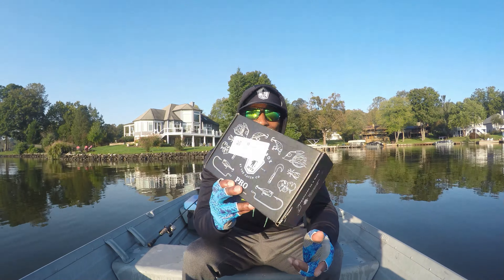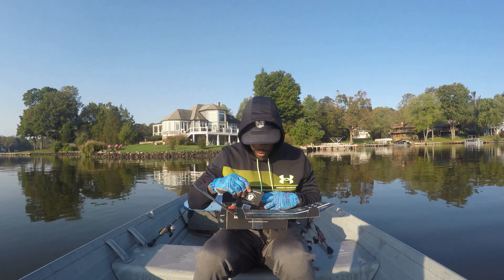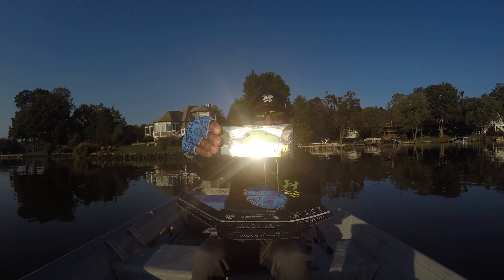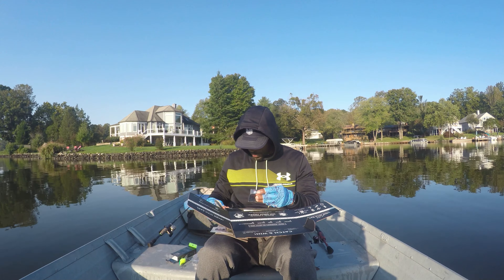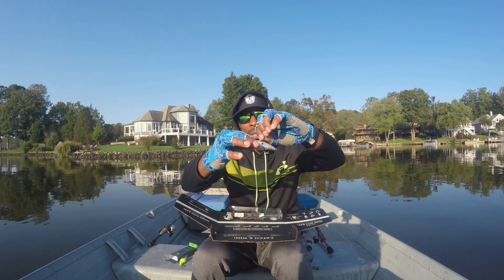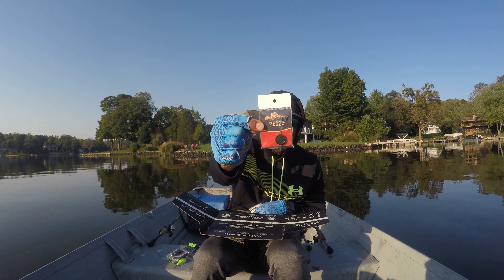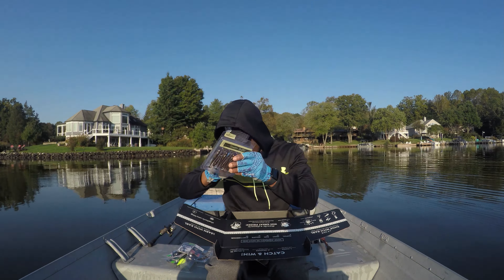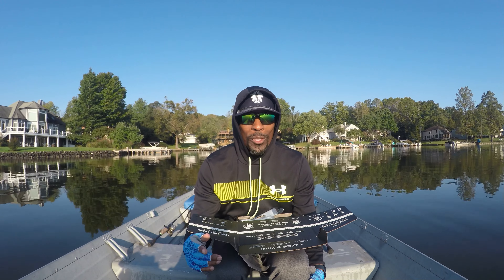Shiny New Lures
October unboxing of the Bass Pro @MysteryTackleBox

If you'd like to try Mystery Tackle Box (MTB) visit this link 👉🏾
customers only)